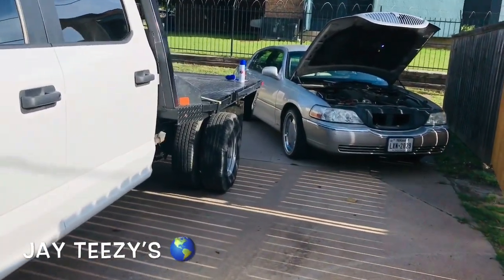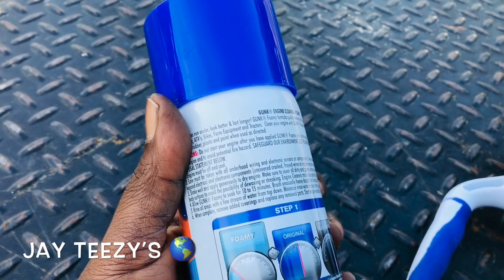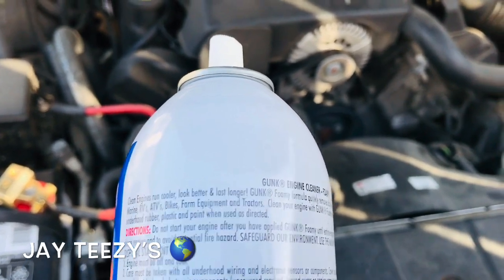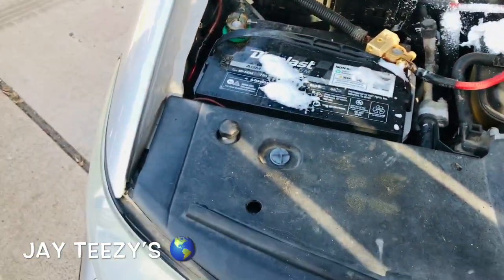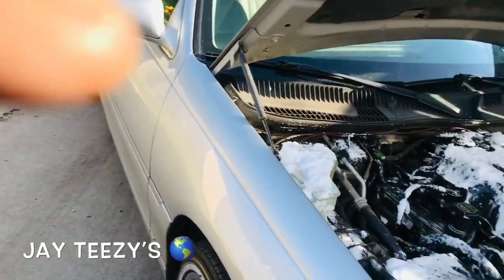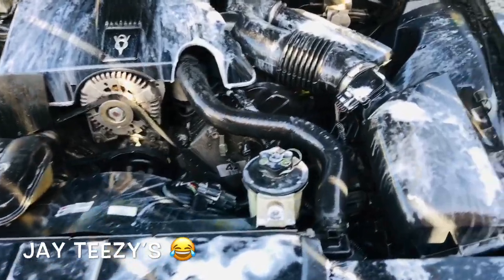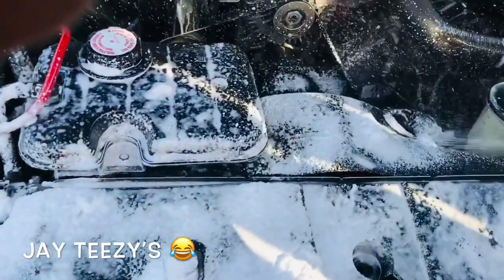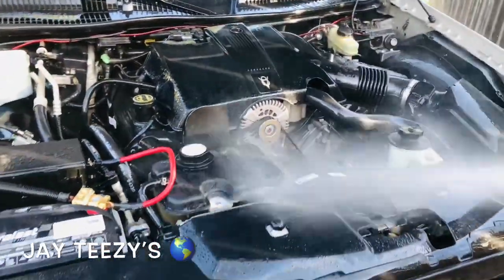How to clean engine bay & DOES GUNK ENGINE CLEANER WORK????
Jay Teezy’s 🌎 huh!